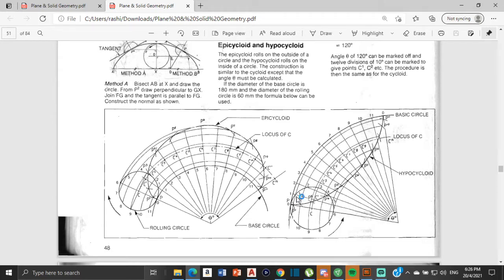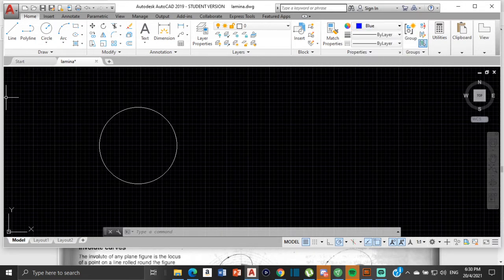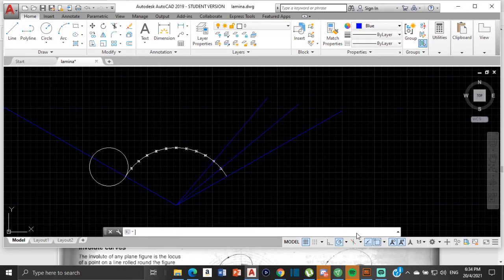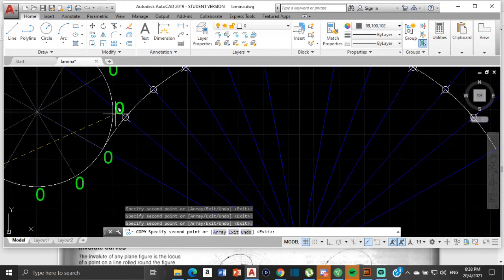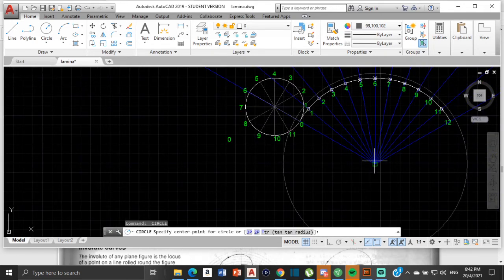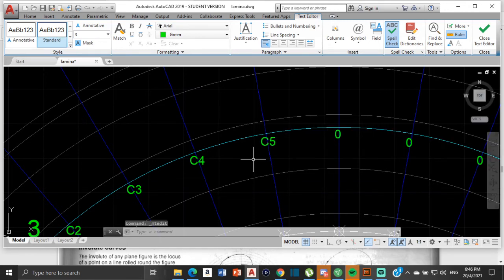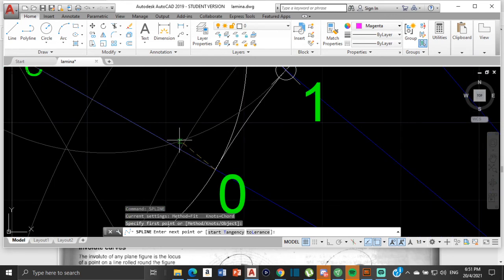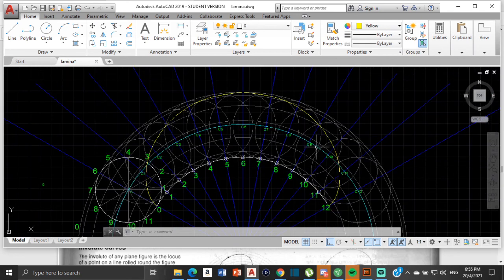HOW TO DRAW AN EPICYCLOID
This video explains how to complete the drawing of an epicycloid. An epicycloid is a curve traced by a point on the circumference of a circle rolling on the exterior of another circle.